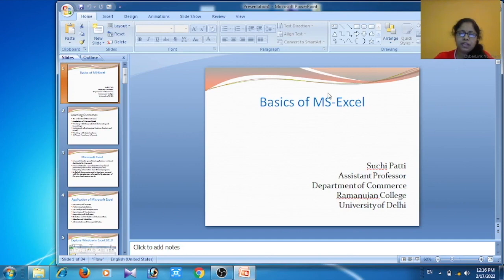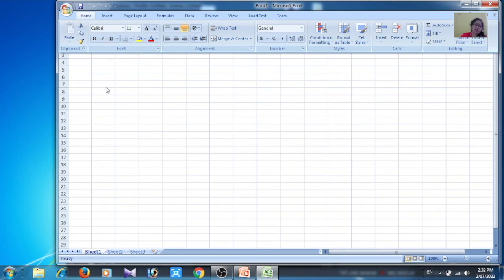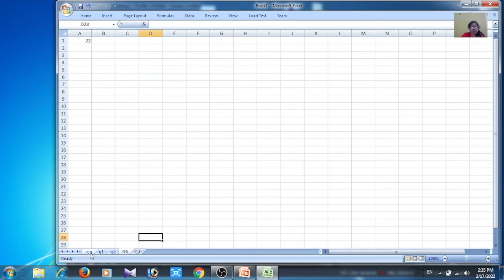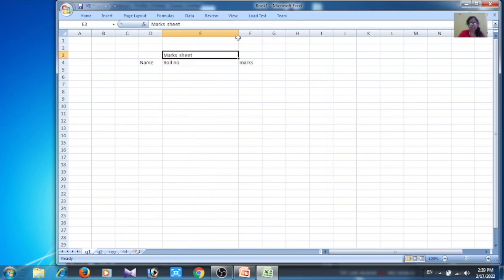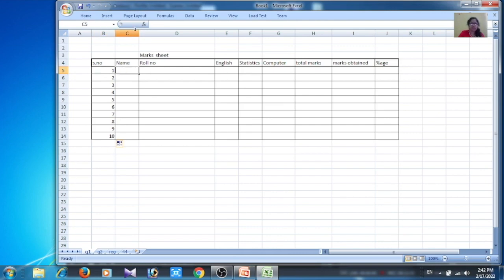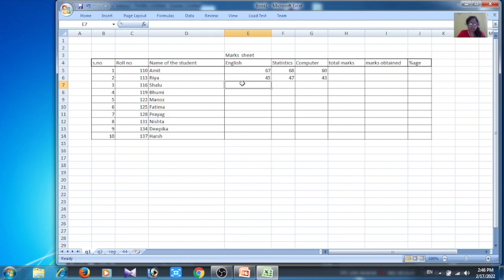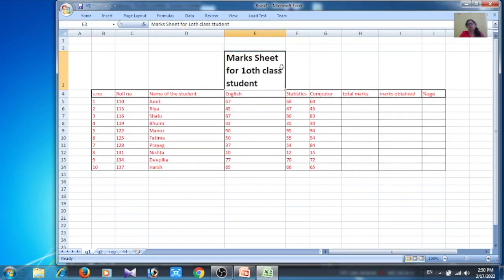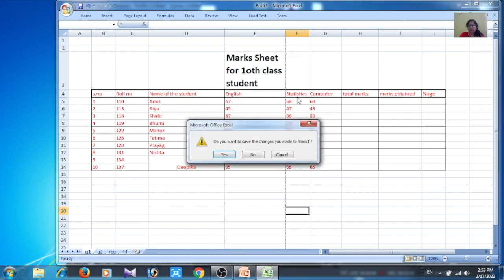Basics of MS Excel (Part 1)